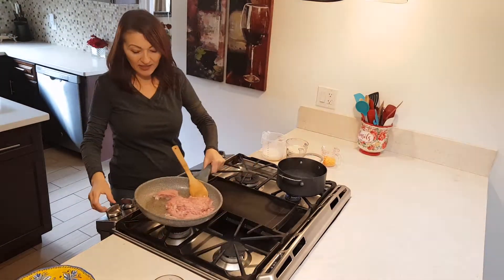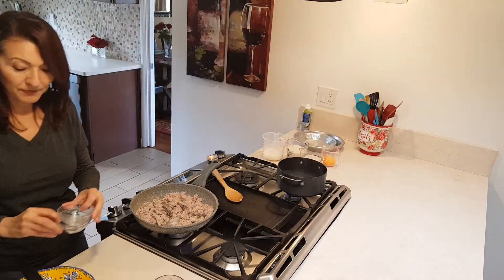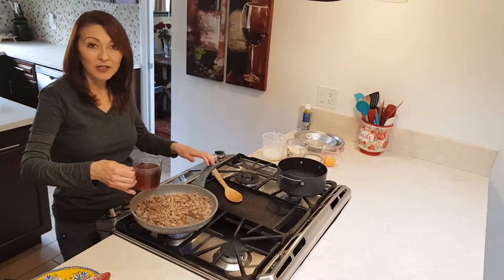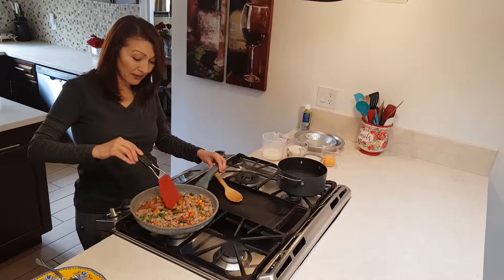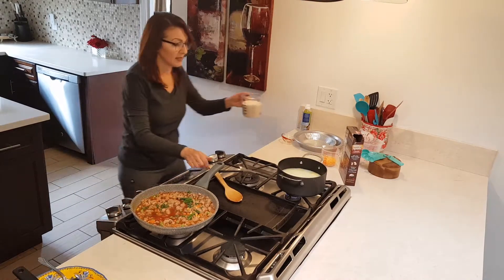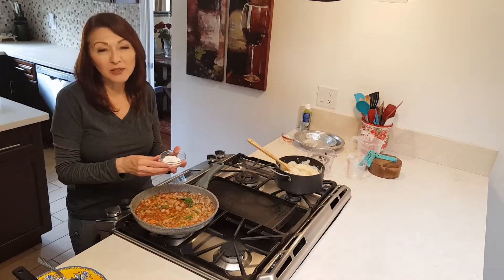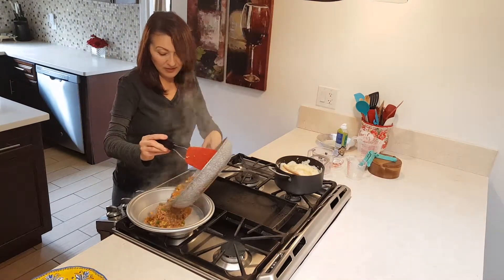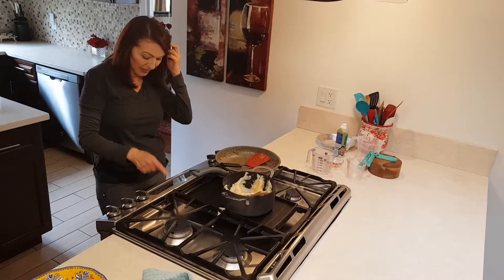EASY SHEPHERD'S PIE RECIPE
1 Lb Ground Turkey
1 Tbsp oil
1/2 tsp salt
1/2 tsp pepper
1/2 onion chopped
1 garlic clove minced
1/2 tsp red pepper flakes
2 tbsp Worcestershire sauce
1/2 tsp all purpose seasoning
1 cup beef broth
1 tbsp tomato paste
2 cup frozen or fresh vegetables
mashed potatoes made according to box
1/2 cup cheese